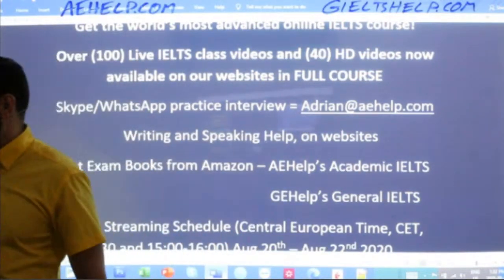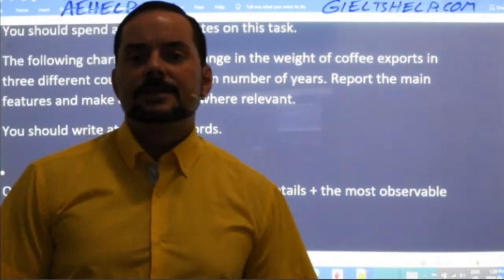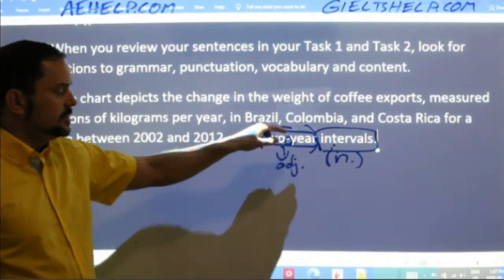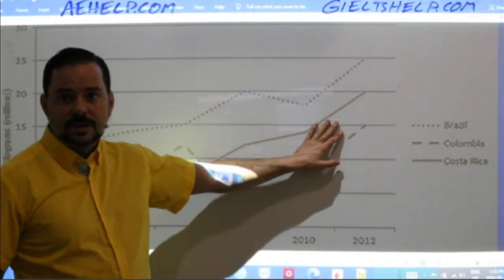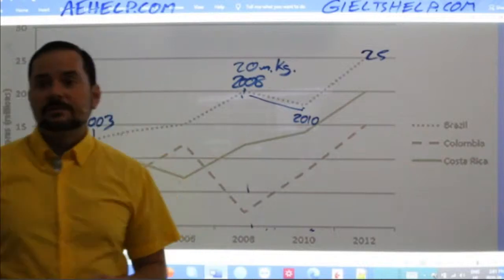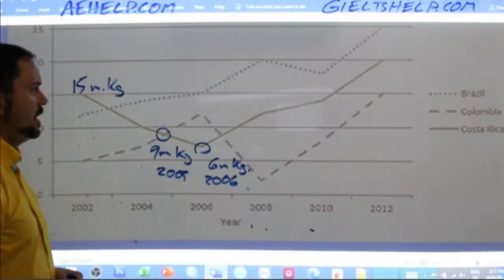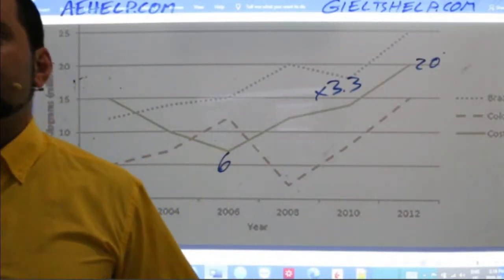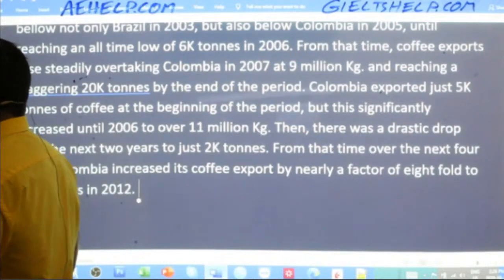IELTS Live - Task 1 Writing - Band 9 Line Graph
The following chart shows the change in the weight of coffee exports in three different countries for a given number of years. Report the main features and make comparisons where relevant.
An IELTS writing task 1, graphs, diagrams and tables This lesson describes the six types of graphs, charts, diagrams, and tables which can be seen in the IELTS academic test. This video teaches the steps needed for the 150-word paragraph to quickly and easily get a good score on this task. By watching this lesson, a clear idea of the types of task 1 graphs and their applications can be understood. The lessons include important vocabulary to use for task 1 writing in the test. There are opportunities for you to practice different types of task 1 writing after learning their full descriptions with examples. Enjoy.